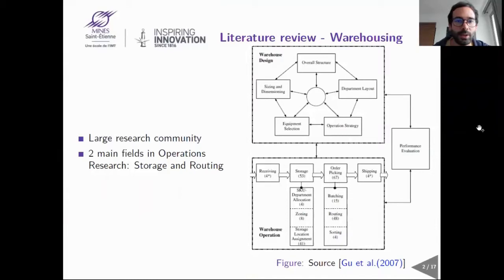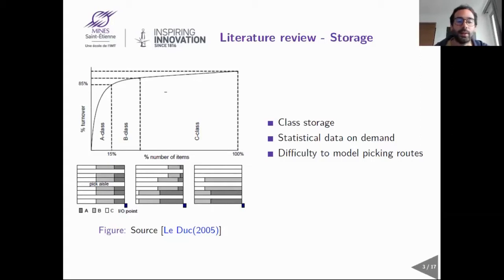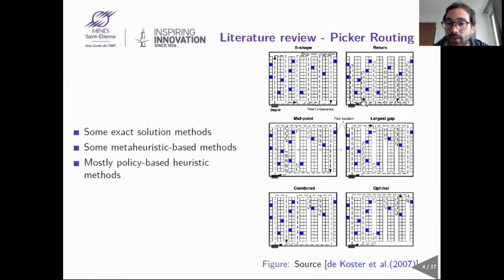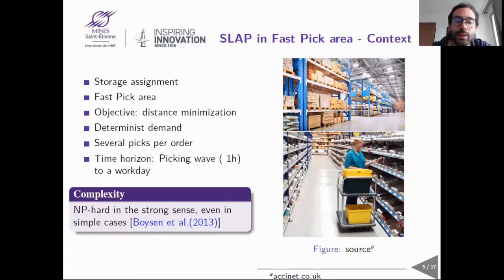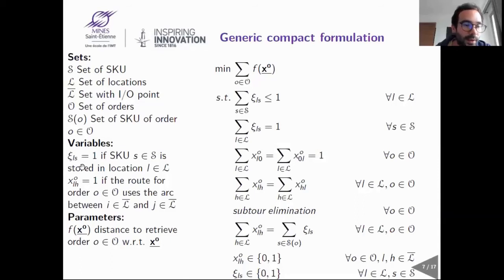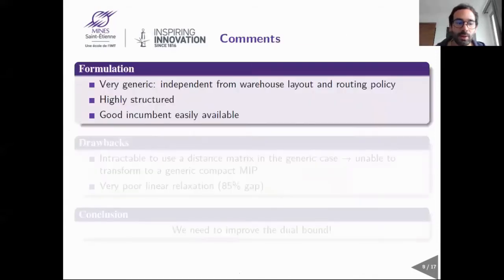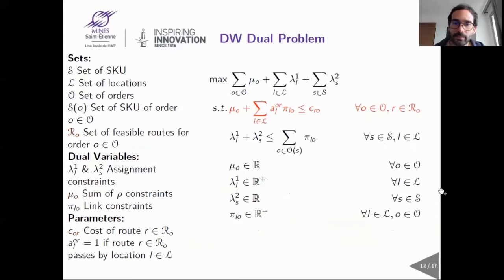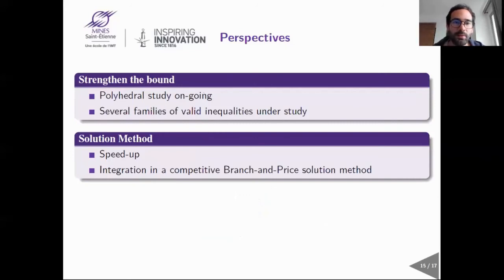Storage Location Assignment Problem in Fast Pick Areas: A novel formulation and decomposition method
Thibault Prunet, Nabil Absi, Valeria Borodin and Diego Cattaruzza

Chair: Domenico Salvagnin